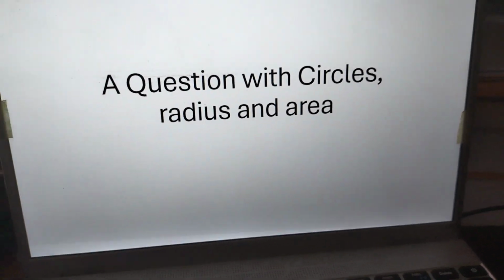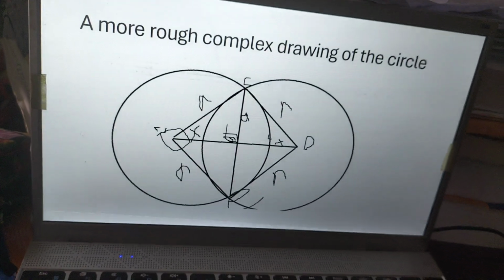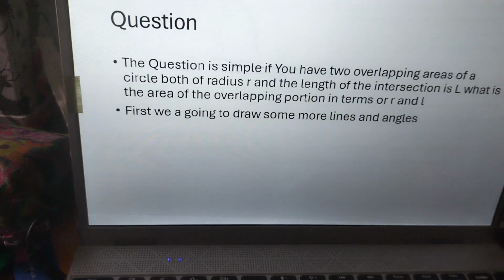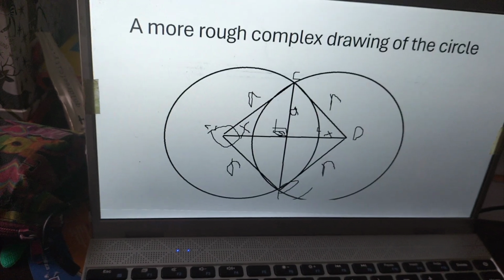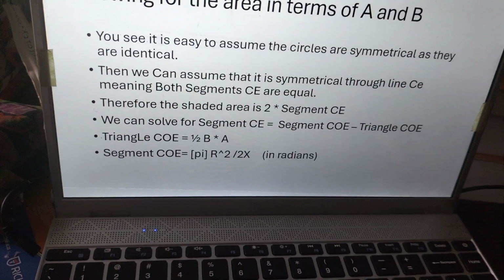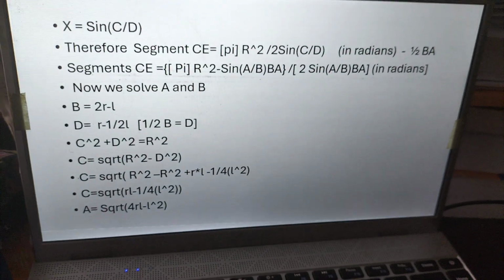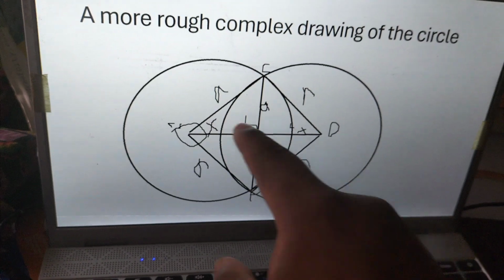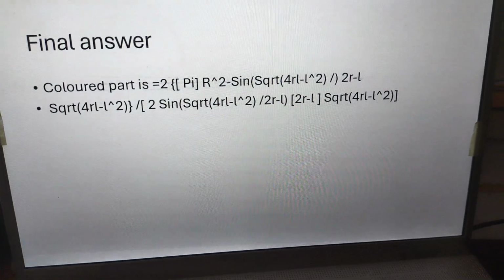A question with a circle radius and are